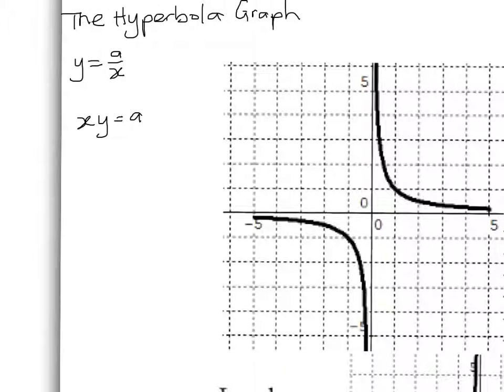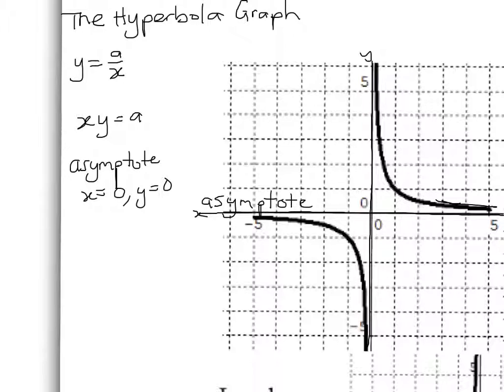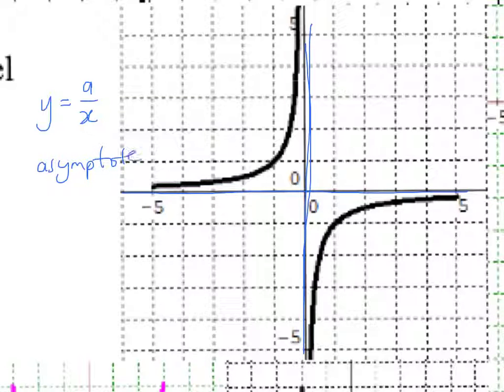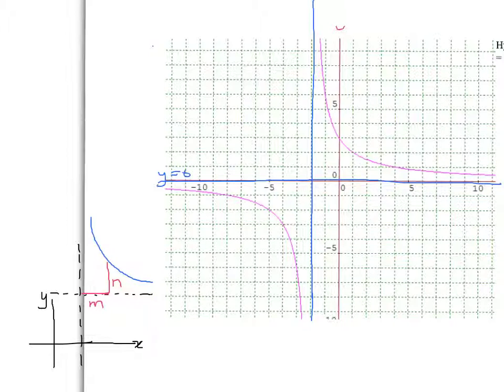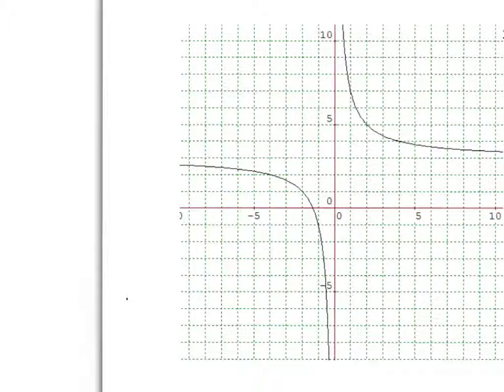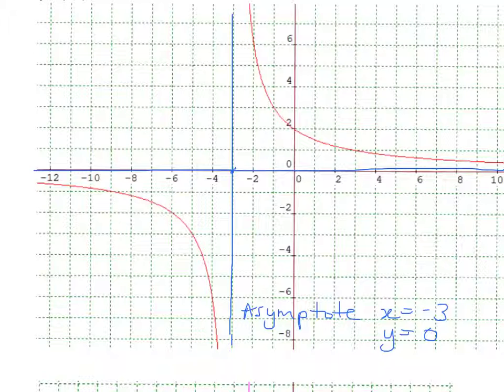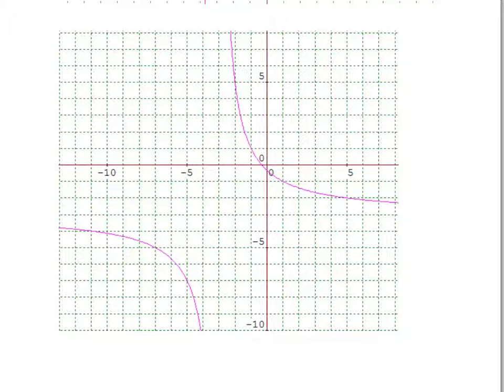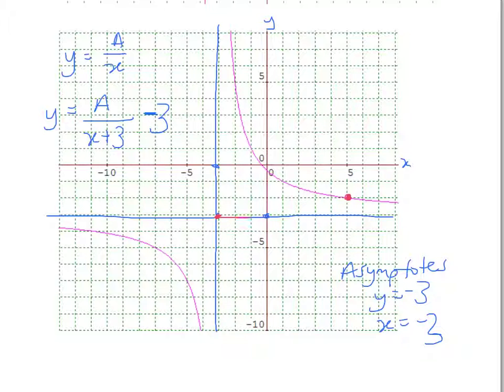hyperbola graphs comments